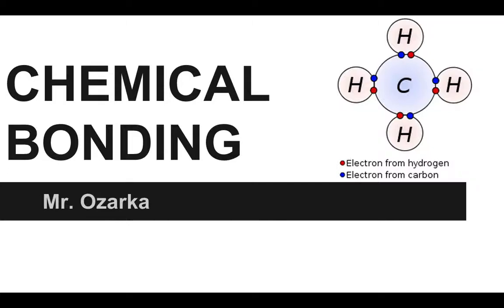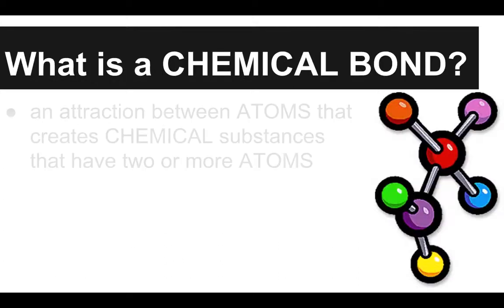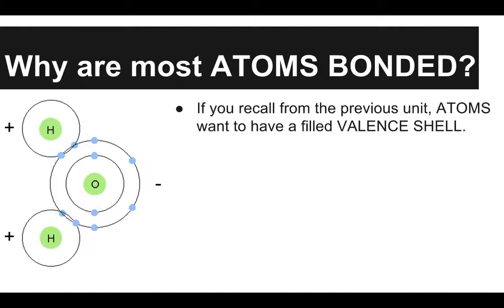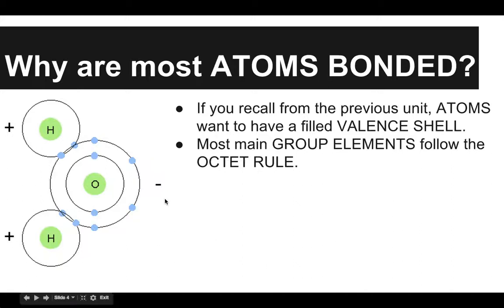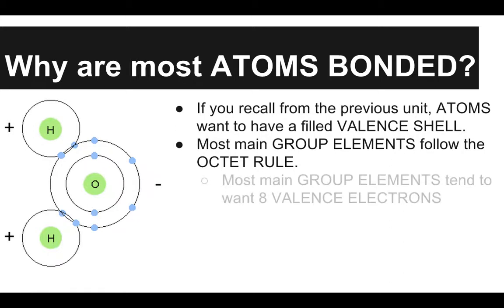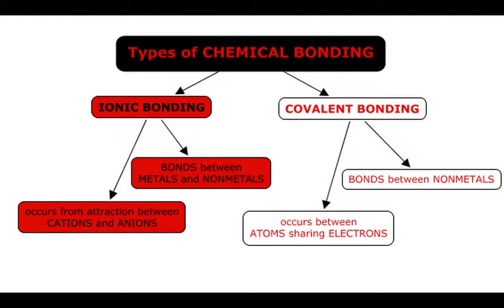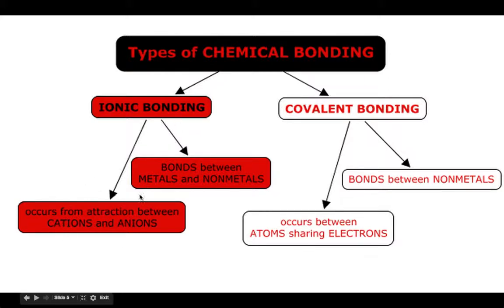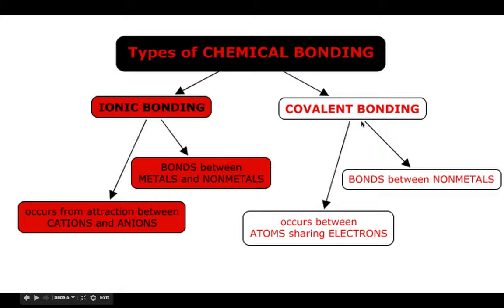Chemical Bonding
Brief tutorial on the basics behind chemical bonding.